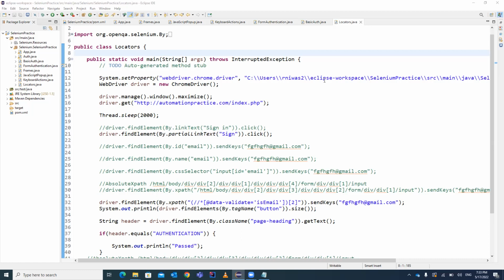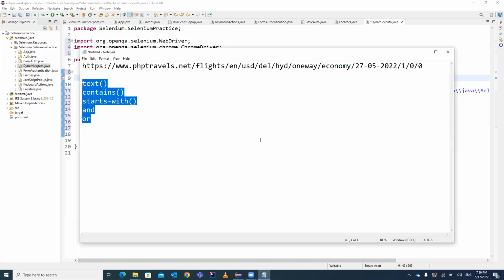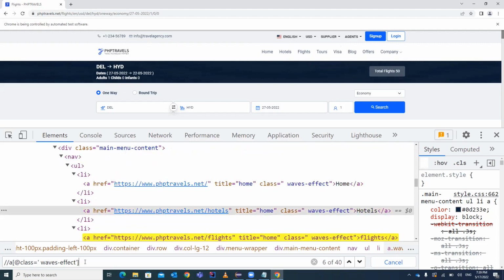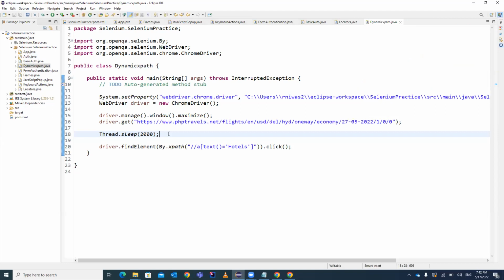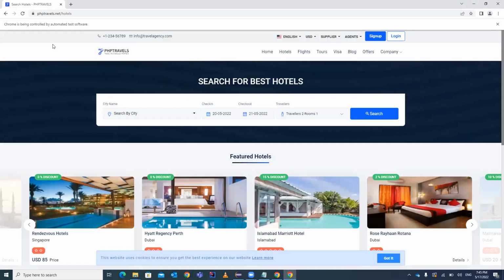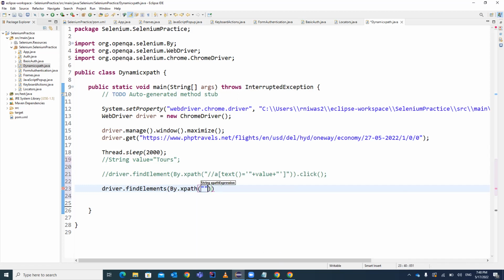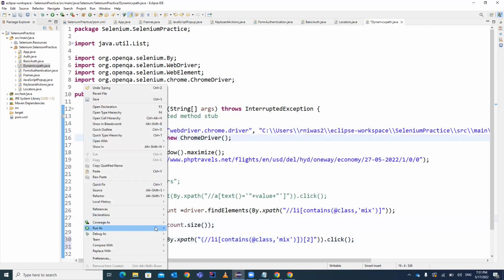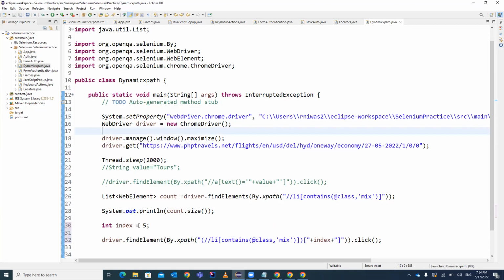🔥How to Become Master Dynamic & Complex XPath in Selenium | Advanced XPath Tutorial 🔥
🔥 Master Dynamic & Complex XPath in Selenium Like a Pro!
Having trouble identifying dynamic web elements in Selenium? 🤔
In this 22-minute power-packed tutorial, I’ll teach you how to become a master in writing dynamic and complex XPath using text(), contains(), starts-with(), and, or functions — step-by-step with real-world examples! 💻
Dynamic web pages often require advanced XPath expressions for precise element identification. In this session, you’ll learn how to build smart and flexible XPath to handle complex automation scenarios that can’t be solved with simple locators.
By the end of this video, you’ll be confident in creating robust XPath strategies that adapt to UI changes and ensure your automation scripts never break.
✅ Key Learning Points
✔ Understanding what makes an XPath dynamic
✔ Using text() for readable and reliable XPath expressions
✔ Handling partial text using contains() and starts-with()
✔ Combining multiple conditions with and / or in XPath
✔ Real-world examples of dynamic elements and how to handle them
✔ Common XPath mistakes and how to avoid them
✔ Pro tips for writing maintainable XPath in automation frameworks
⏱️ Timestamps (Auto-Generated Chapters)
00:00 – Introduction
02:10 – Why Dynamic XPath is Important
04:20 – text() Function Explained
07:40 – Using contains() and starts-with()
11:20 – Combining and / or in XPath
16:00 – Real-Time Examples & Use Cases
20:00 – Best Practices & Final Tips
21:50 – Summary & Next Steps
🔗 Take Your Next Step in Automation Testing!
Ready to become a true Automation Testing expert? 🚀
Join Rahul Automation Studio — where we turn learners into skilled QA professionals through real-time project training and one-on-one mentorship.

Rahul Automation Studio 🚀 is your one-stop destination for Software Testing & Automation Training, Project Support, Interview Services, and Career Mentorship.

Whether you’re a fresh graduate, manual tester, career restarter, or IT professional, we’ll help you build practical, job-ready skills with real-time project learning.

Our Offerings Include:
🟡 Project Support: End-to-end job and project guidance.
🔵 Interview Services: Mock interviews, resume review, and Q&A sessions.
🟣 Consultation: 1:1 mentorship and career advice.
🟤 Placement & Hiring: Placement help for learners & hiring support for companies.